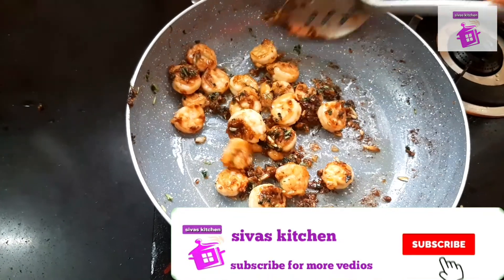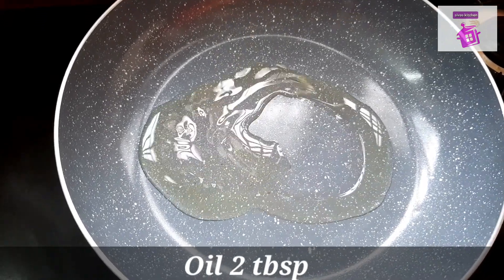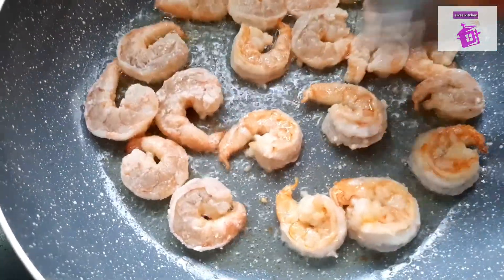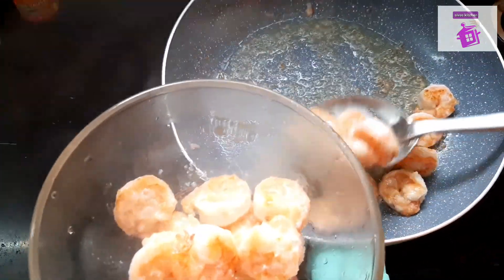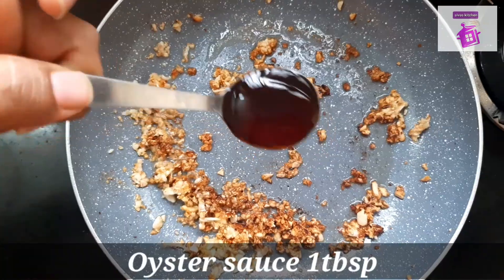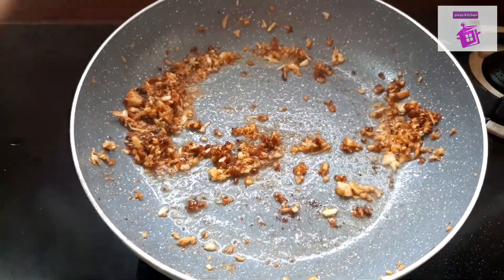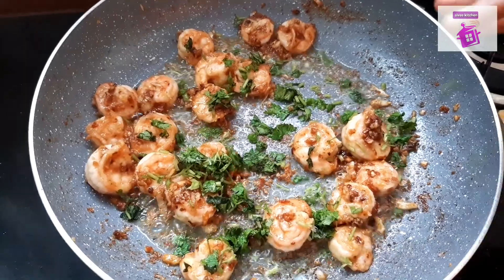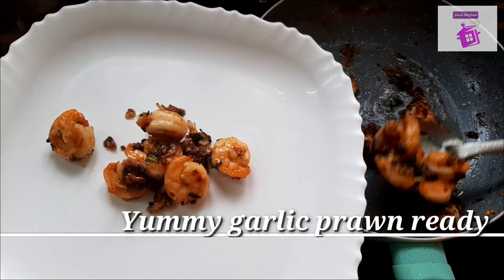Garlic prawn /garlic shrimp/ how to make garlic prawn in tamil/garlic shrimp in tamil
In this vedio iam showing to how to make garlic prawn in home

Garlic shrimp

Very tasty recipe

Ingredients

Shrimp 1/4kg
Garlic 15

Very easy nd simple recipe